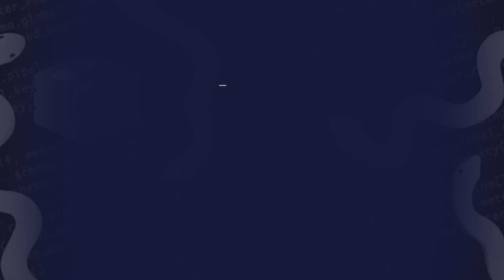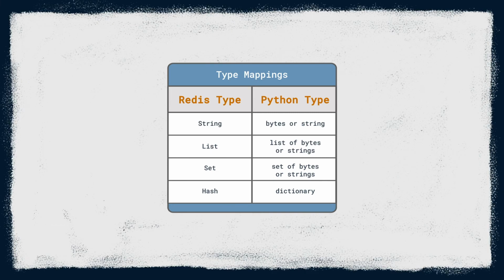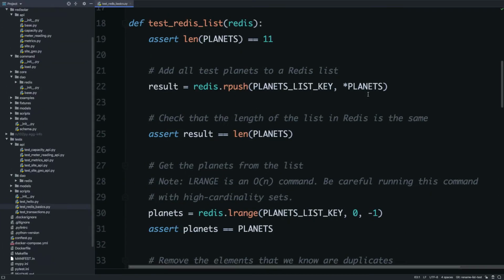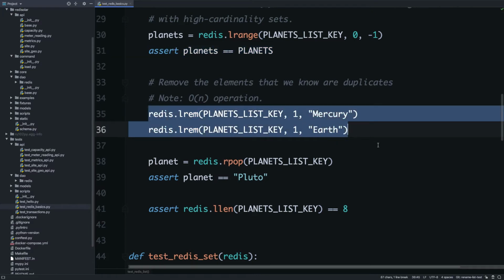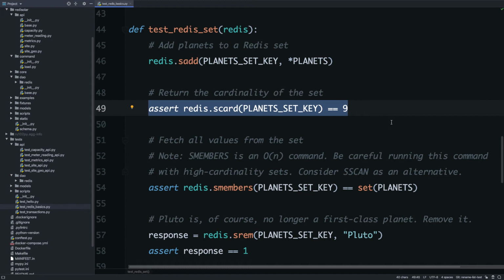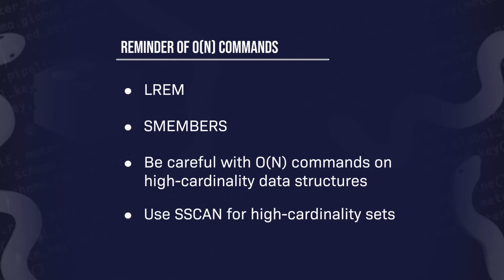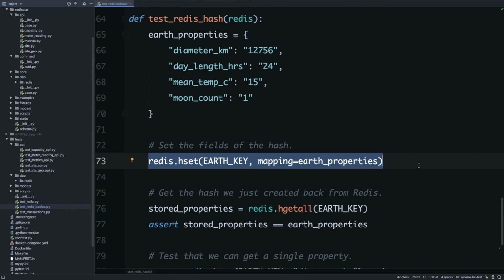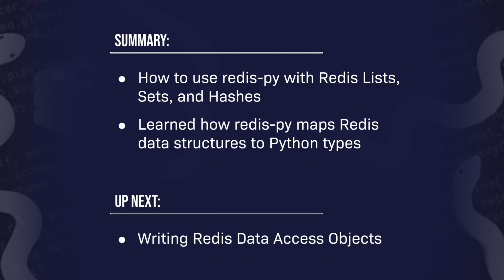RU102PY 1 6 Basic Operations V05